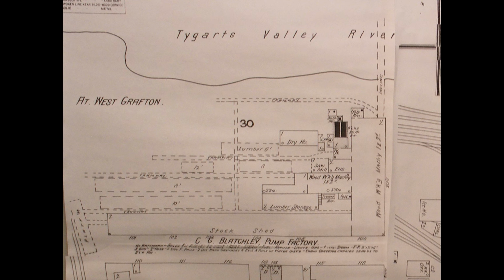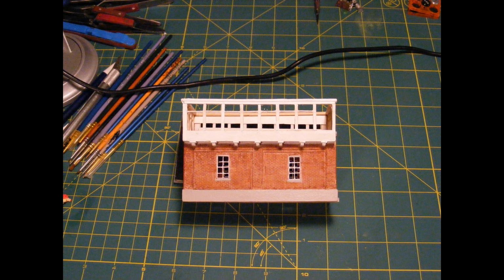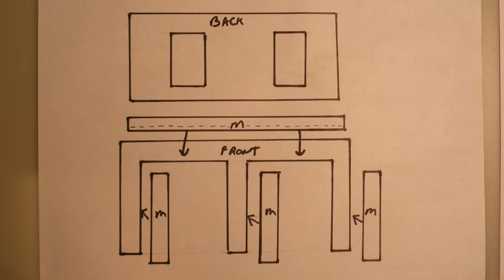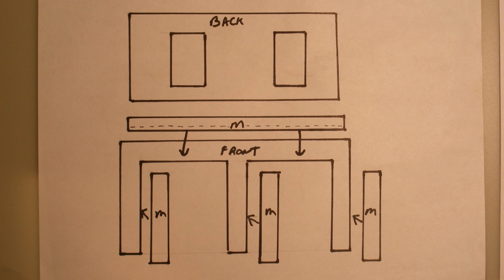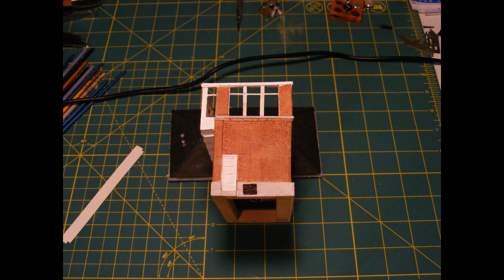MODEL RAILROAD TOWER BUILDING VIDEO 2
Scratch Building a prototypical model railroad tower building.  This tower is from the B&O railroad in Grafton West Virginia, It is built in HO Scale.